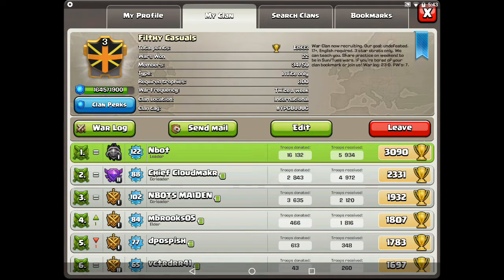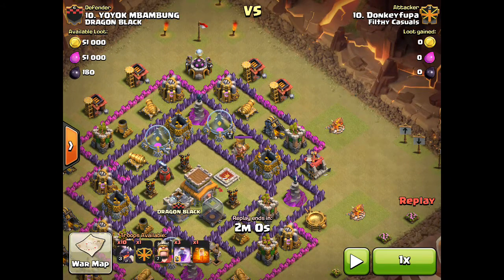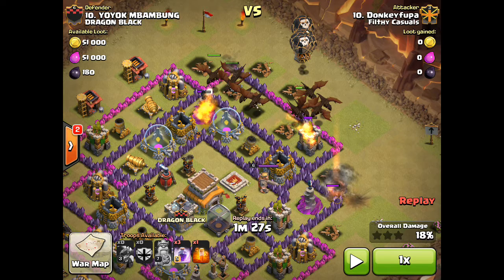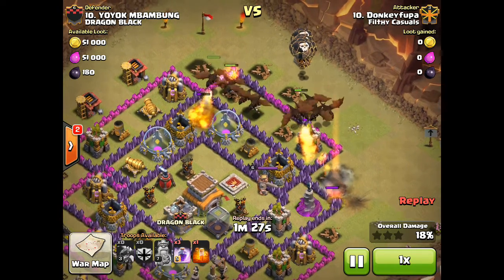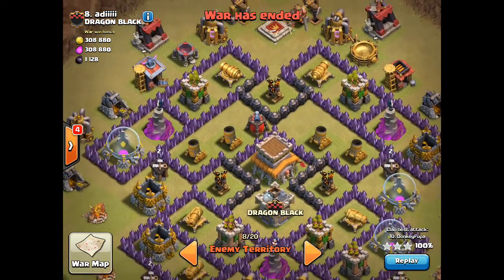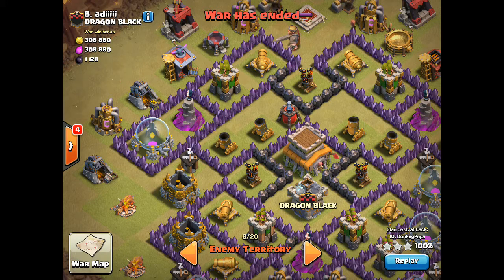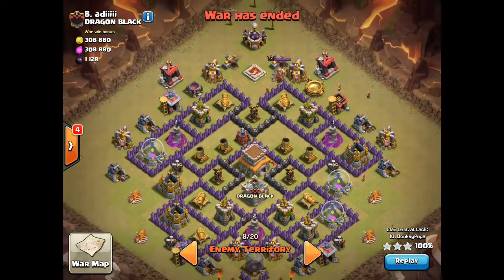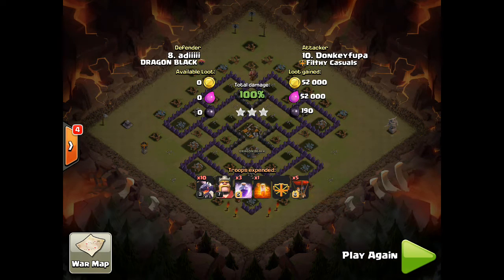Two TH8 10 Dragon & 3 Rage 3 Star Attacks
Here we review two of the staple TH8 Drag Attack strategies. If all ADs are tightly grouped, Mickey Mouse rages from the frontside, with loons in tow. If ADs are more spread out, and if you can clearly path loons to backside snipe an AD, then Rage the CC loons backside.